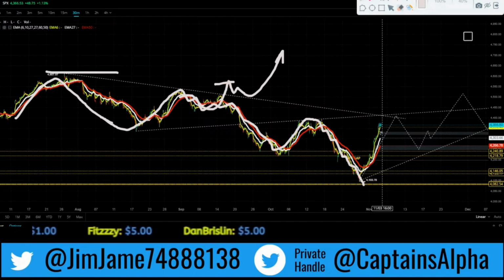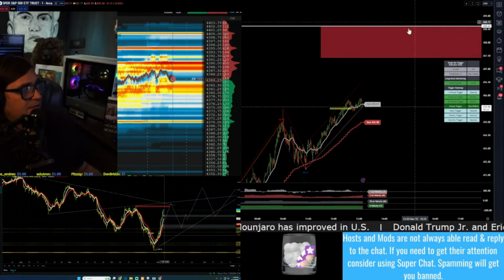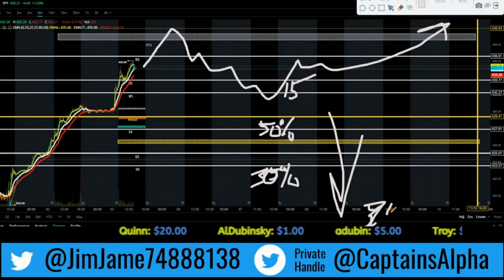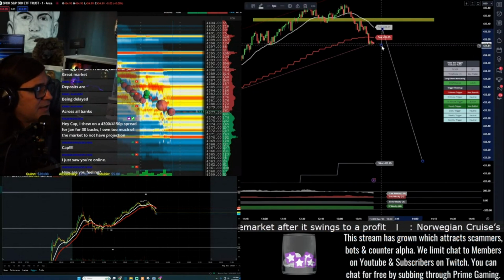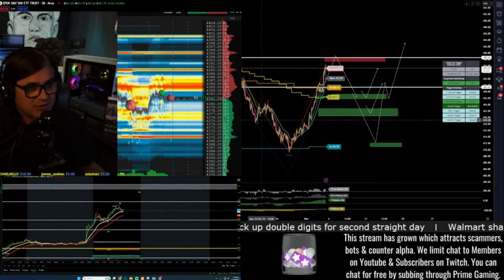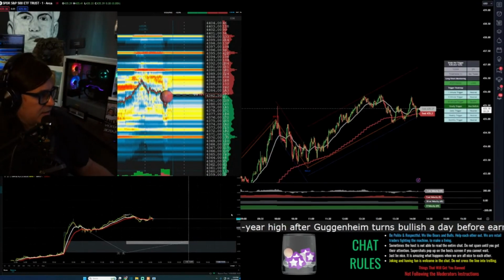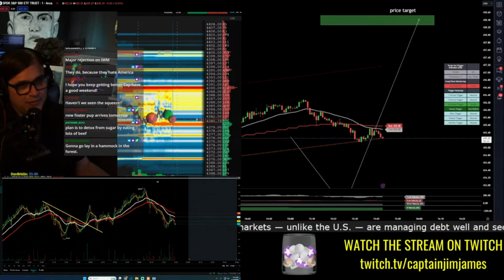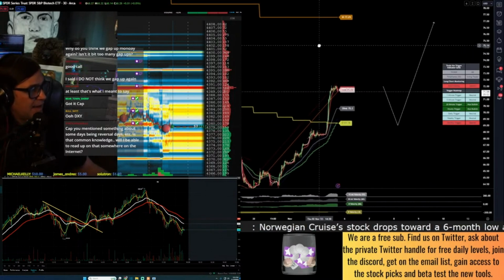Evergreen Trade Read Nov 3 What to Expect Week of 11/10 S&P 500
Without your support, none of this would be possible.

Discord Invite: We post them in stream throughout the day. Just ask in the chat!

Currently this is a Free Sub for retail traders. None of our information, classes or alpha is hidden behind a Pay Wall. It costs substantial money and time to provide this content. If you have become a better trader, have stopped losing money or have made money from the information provided, please consider donating to keep this subscription free

If you disagree with this disclaimer and/or the one on my website, full stop. Do not follow me or consume any of my content.

With that out of the way, if you want to continue, I recommend paper trading against the information I provide, so that you can become familiar with the process I use. Further, do yourself a favor and start on the so that you can find all of the resources that lead up to following the livestreams. Good luck in your trading and investing journey! -Jim

Song: Winter Embrace Artist Silent Partner
Music in this video
Listen ad-free with YouTube Premium
Song
Winter Embrace
Artist
Silent Partner
Album
Winter Embrace

Song: The Traveler
Artist: Music by Karl Casey @ White Bat Audio